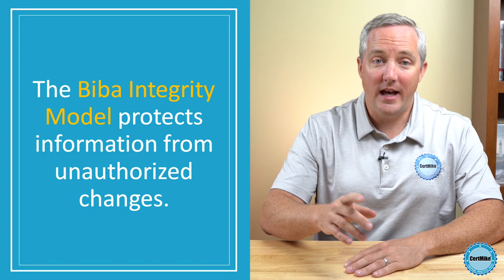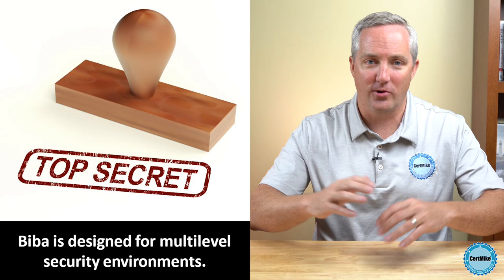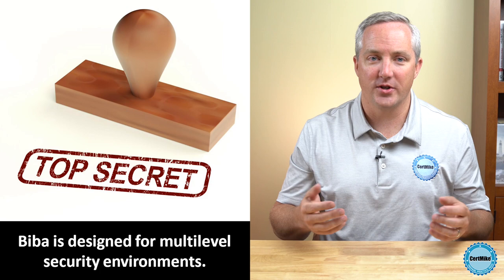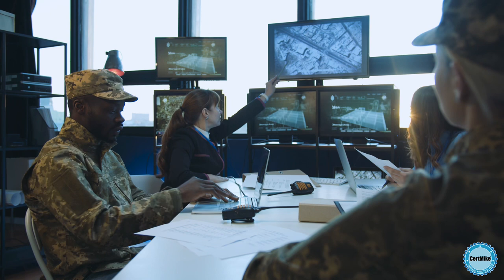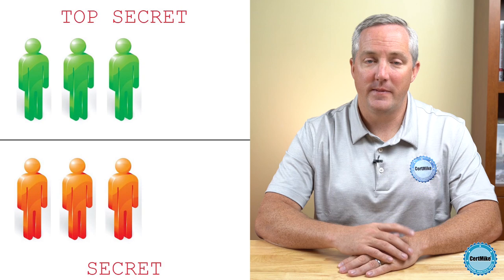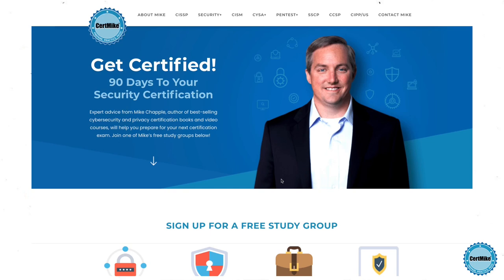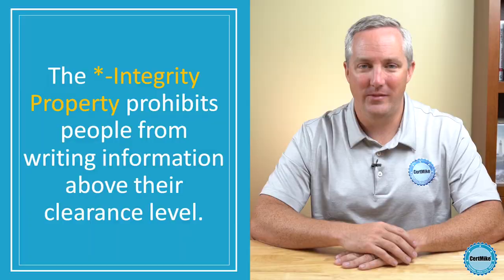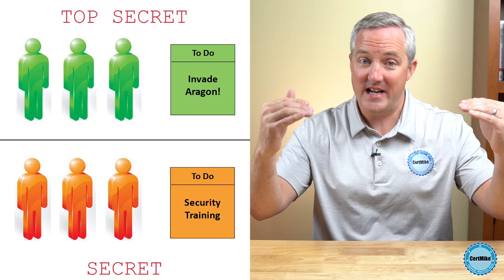CertMike Explains the Biba Integrity Model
The Biba Integrity Model provides two rules that help us think about the ways that we protect the integrity of data: the simple integrity rule and the *-integrity property.

In this video, certification and cybersecurity expert Mike Chapple breaks down the basics of the Biba Integrity Model to help you prepare for your exam.